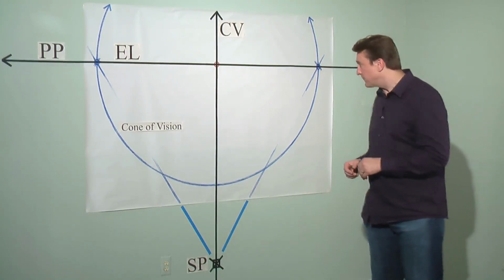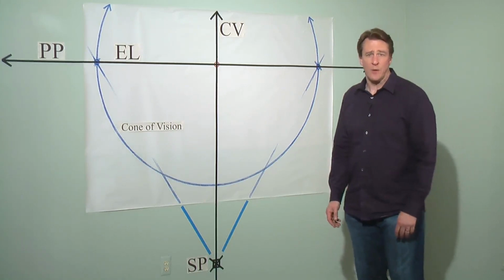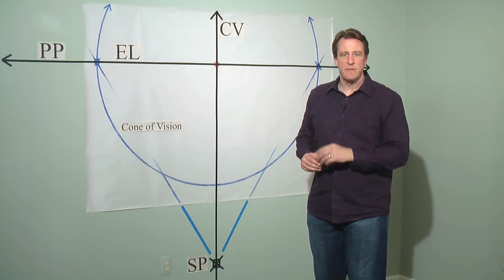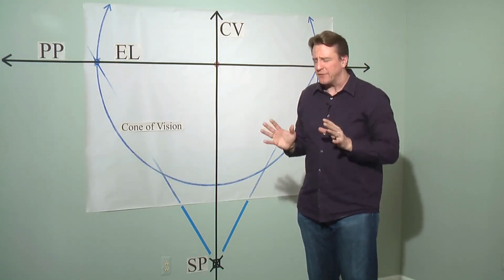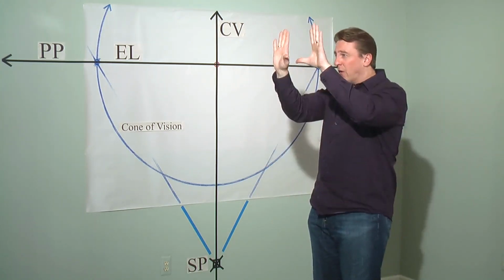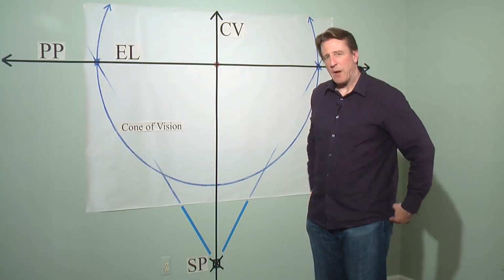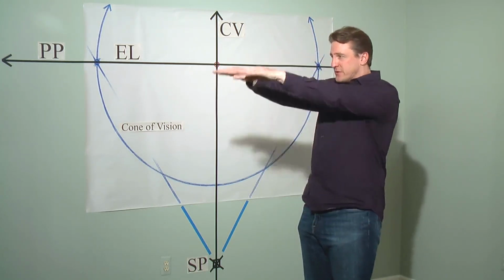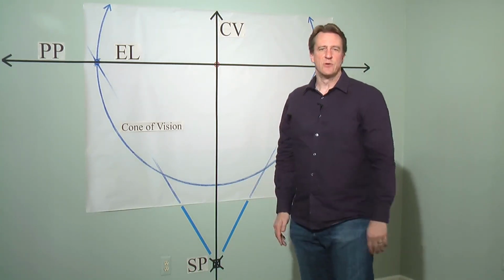6 infinitos puntos en perspectiva